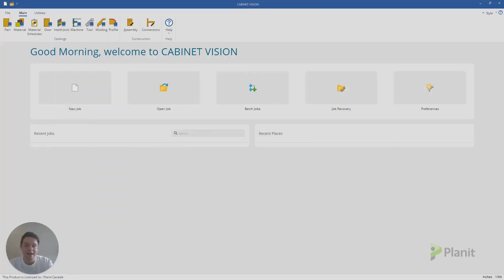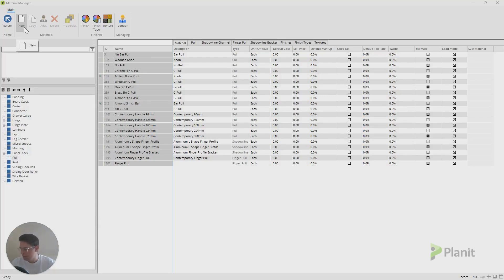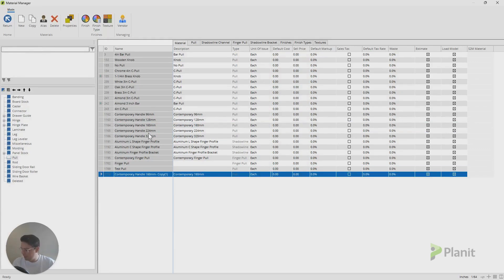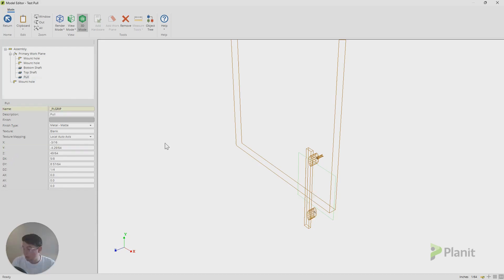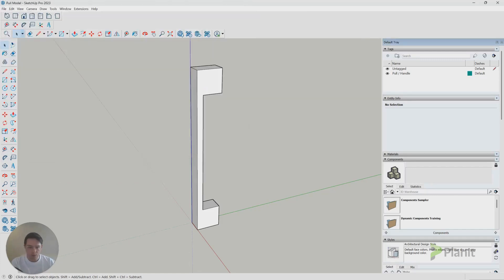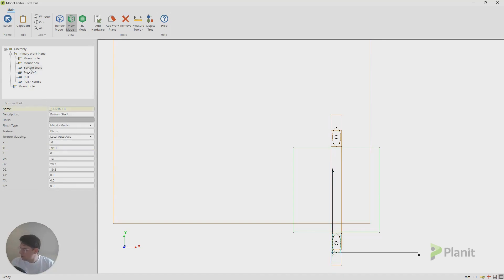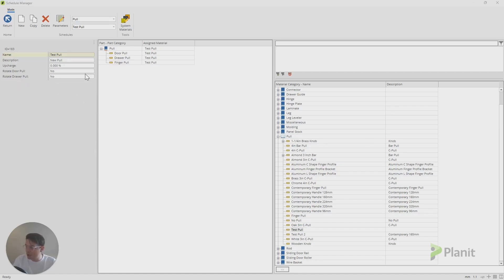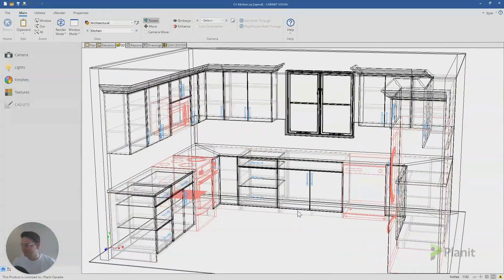How to Create New Pulls & Handles in CABINET VISION!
We love just how easy it is to create personalized hardware, like fancy new pulls or handles, in Cabinet Vision with fantastic 3D-models to really make our kitchen projects stand out for our customers!

In this Cabinet Vision tutorial, Clayton guides you through the steps of creating a new pull material. From starting in the Material Manager to finishing in our job file ready to order and optimize, Clayton highlights some really neat features of the software!

We'll learn how to import custom 3D-models from SketchUp to be used in our projects, and he even makes a little mistake which turns into a great teaching moment on Updating Jobs. Phew, good save Clayton!

Toolbox 🧰